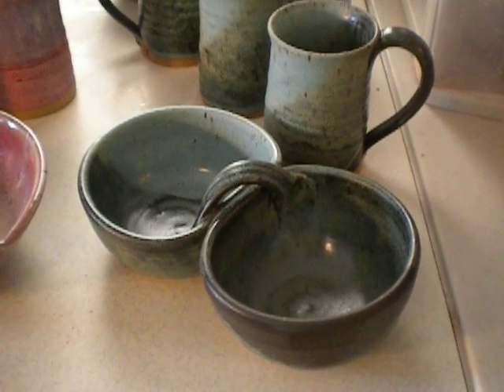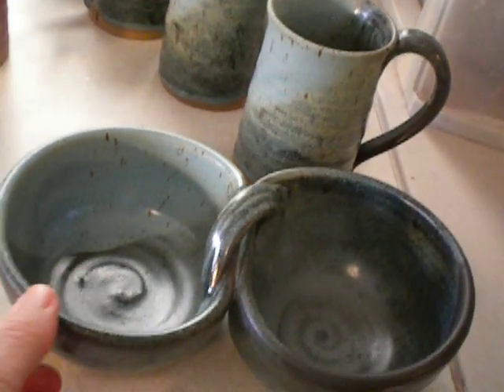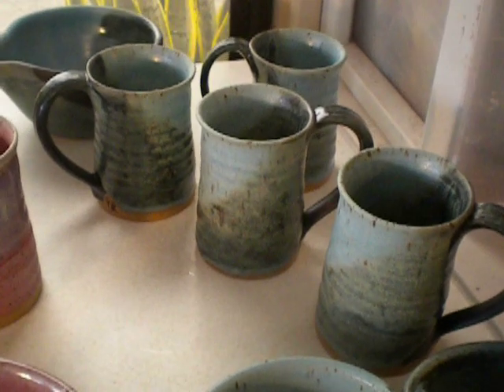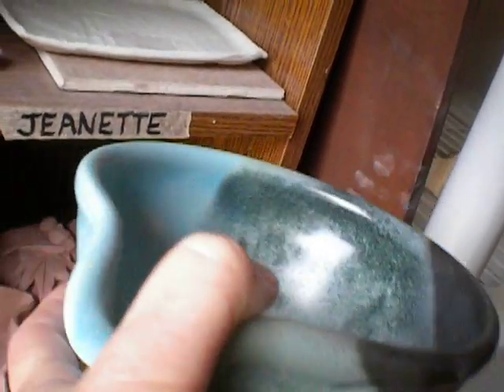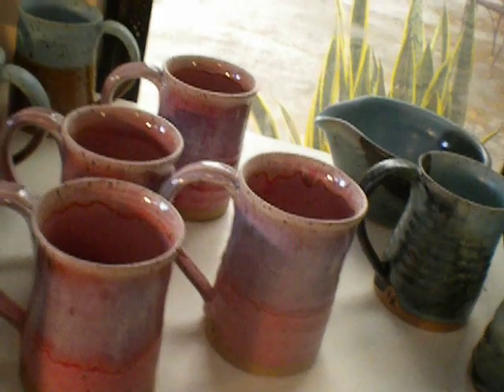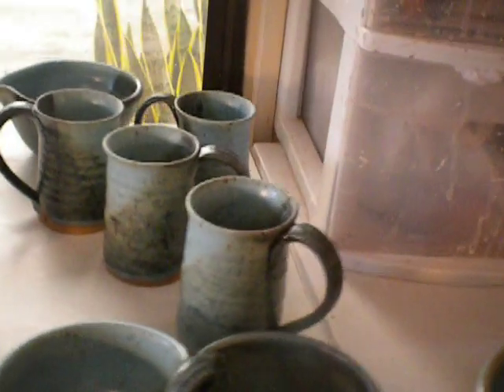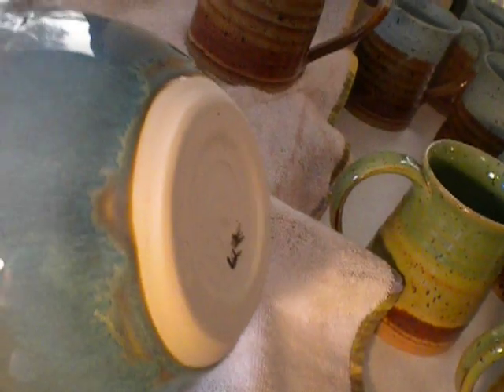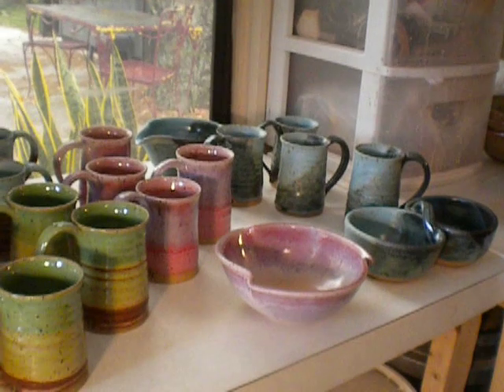Kiln Opening - Video #189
Standard Ceramic Supply: Frosted Turquoise, Frosted Cherry, Matt Black, Creme, Sea Mist, Amoco Moroccan Sand: Castile Blue, and Shino from Carla's Clay in Sarasota Florida. Mostly pottery for the Nokomis Groves opening in November. Comments welcome.